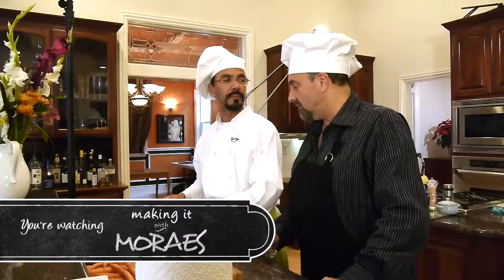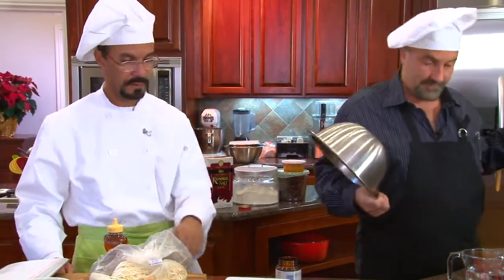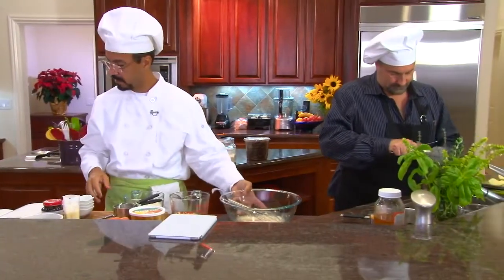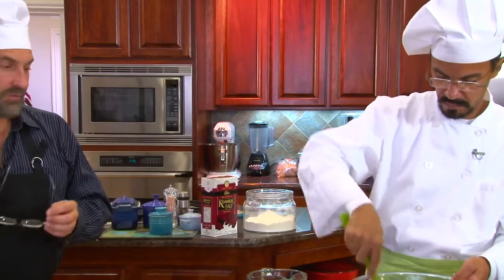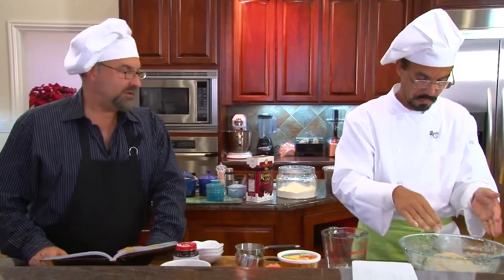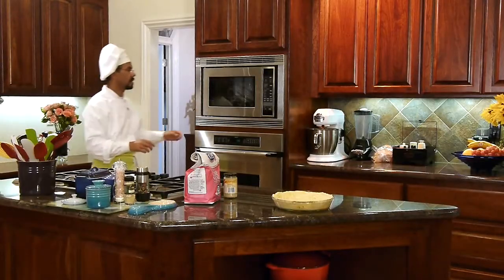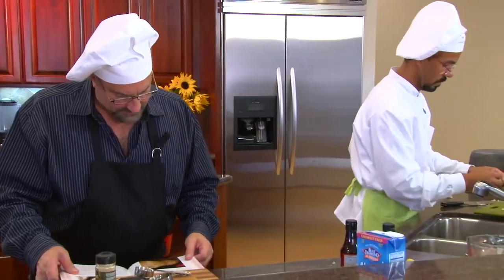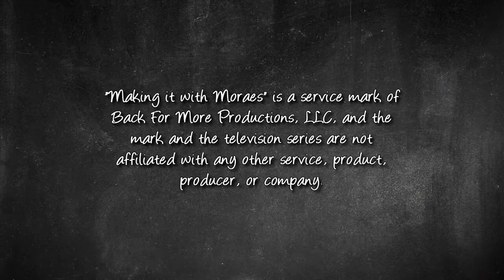Making It With Moraes Full Episode S1 E12 Oatbread Iced Blueberries Game of Thrones Cookbook Recipes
forthethrone Game of Thrones Cookbook Recipes Watch Chef Moraes and his helper doctorberry prepare recipes without pre-planning. What could possibly go wrong?

Defining a new genre of television, "Making it with Moraes" cooks up a batch of quick wit mixed with reality drama and intellectual humor often resulting in a complete meal...or not.

Making it with Moraes is genre-busting television that redefines the term "cooking show". A unique mixture of comedy, reality, drama, and of course, cooking...Making it with Moraes is as much about the energy and chemistry between Chef Marcelo (Moraes) Silva and his permanent guest, Dr. Paul (doctorberry) Berry as it is about cooking.

From the fricassee to the frying, the simmer to the sizzle - Moraes and doctorberry give us a rare, and raw look at cooking fine food with the attendant foibles, follies, and successes. The journey from market to table is not as easy as you might think. Mistakes are made...dishes fall flat...the viewers get to see it all. And, despite the challenges, we are often treated to culinary masterpieces.

Making it with Moraes is a unique and highly entertaining viewing experience sure to keep you coming back for more. game of thrones